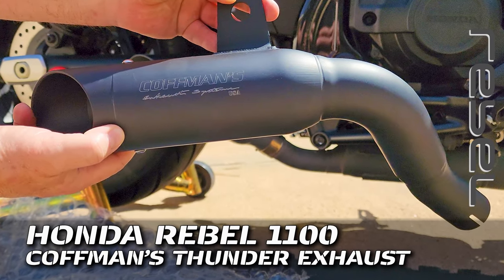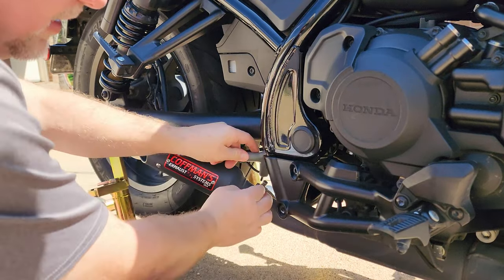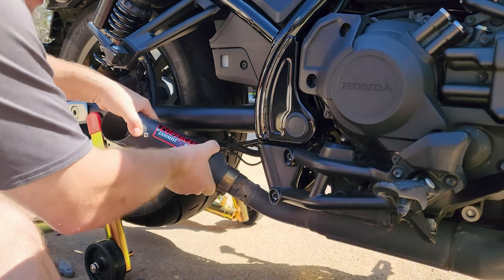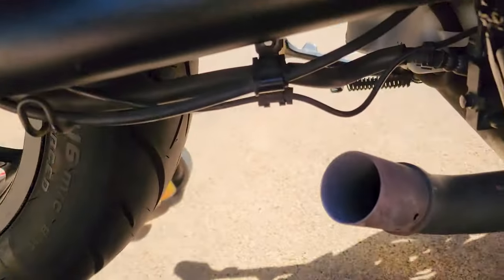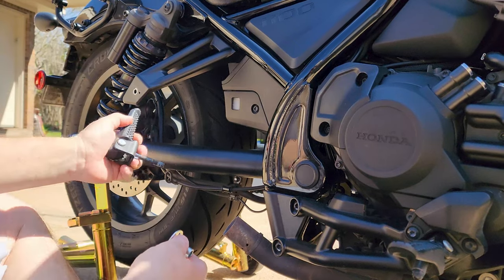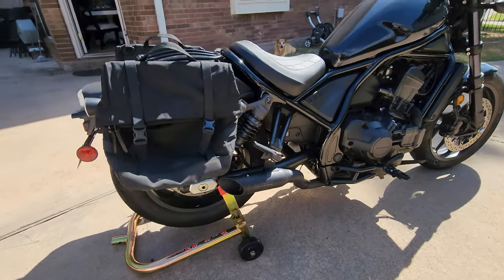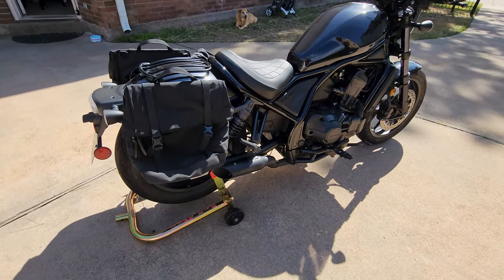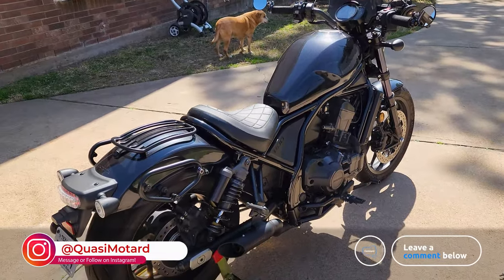Installing Coffman's Thunder Exhaust on Honda Rebel 1100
I'm upgrading my Coffman's Shorty exhaust with their new Thunder model.  I installed and reviewed a previous version of the Thunder, but this latest version has a straight-back profile instead of being angled slightly upward like before.

This new version leaves plenty of room for a taller/deeper pannier on the right side of the bike so owners can ride with symmetrical bags on their Rebels.  As always, the fit and finish of this Coffman's slip-on exhaust is top-notch... they make amazing products.

The removable baffle in Coffman's new exhausts doesn't need to be rebuilt like previous versions.  The O-ring in my Shorty exhaust was worn out and needed to be refreshed, so Wyatt Coffman sent me two rebuild kits for my older exhausts.  Wyatt asked me if I'd like to try the newest Thunder exhaust that didn't need to be rebuilt, so I said, "ABSOLUTELY!"

If you purchase a Coffman's Exhaust after watching one of my videos, please tell them that Quasi sent you!  😉👍

Time indexes:
0:00 Quick look at the new Thunder exhaust
1:09 Removing the old Coffman's Shorty exhaust and drilling out the security rivet
2:45 Baffle rattle due to old/failed O-ring, baffle rebuild kit details
5:15 Installing the Thunder on the exhaust pipe, it's a TIGHT fit!
6:52 View of installed Thunder with a large saddlebag, plenty of clearance!
7:33 Startup and sound test, maintenance tasks for riding season

2021 Honda Rebel 1100 DCT
CMX1100
slip on exhaust
Rebel 1100 performance exhaust
Coffman's Thunder
Coffmans Thunder
Coffman Thunder